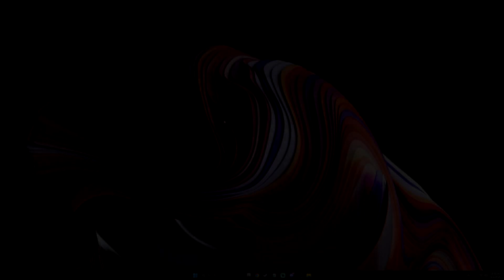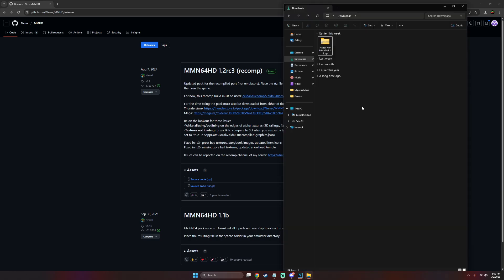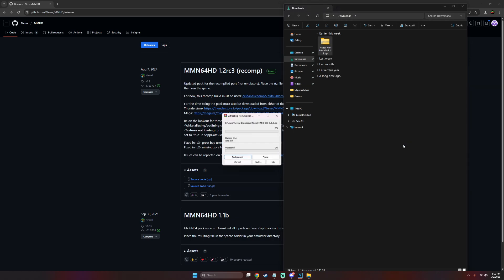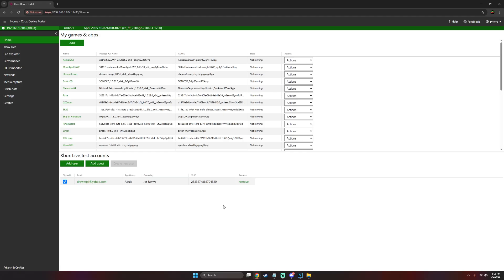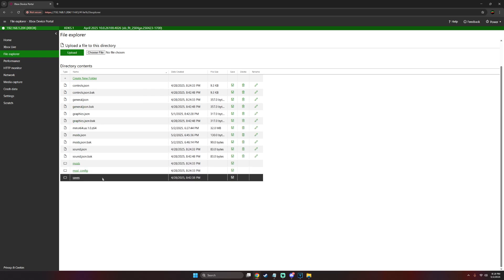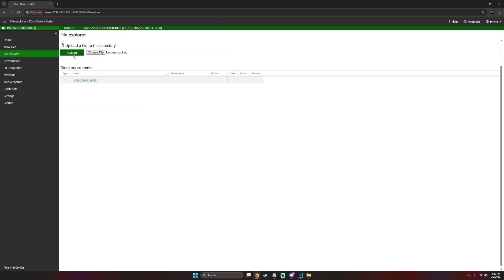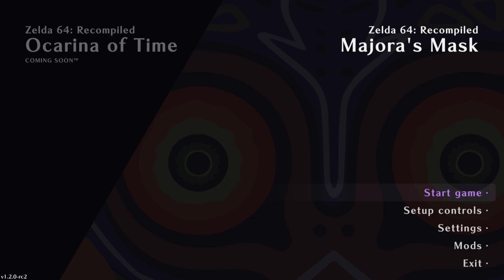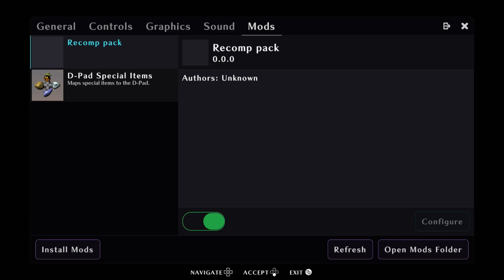How to Install Zelda 64: Recompiled Mods On Xbox! | Dev Mode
This method works for both Texture Packs AND Mods!